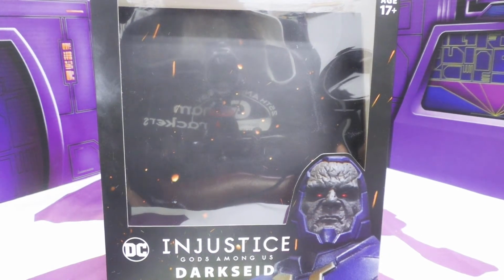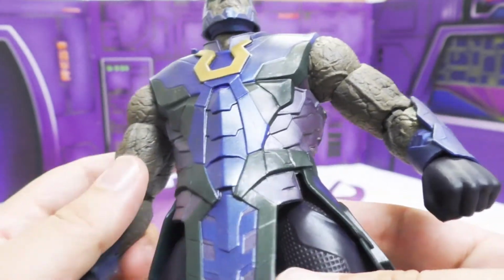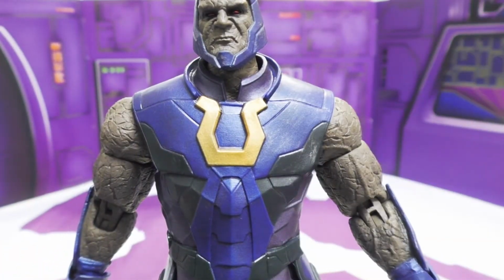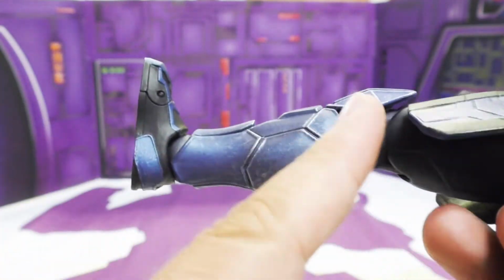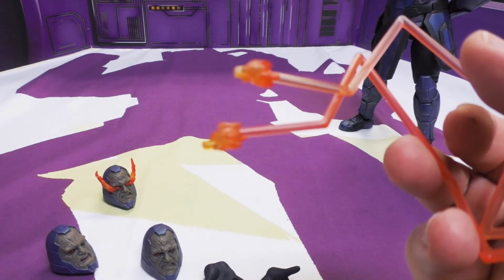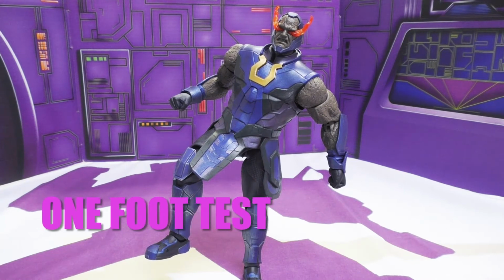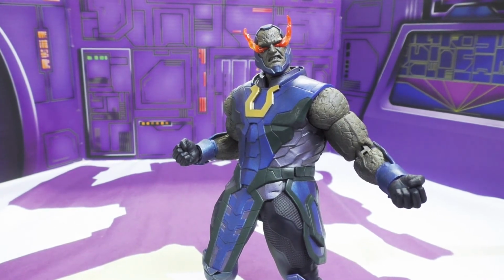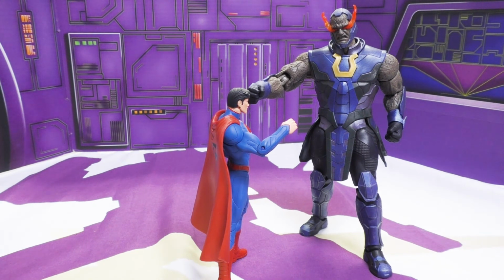Storm Collectibles Injustice: Gods Among Us Darkseid Review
Shock 'n Awe review the Storm Collectibles Injustice: Gods Among Us Darkseid 1/12 figure.  Darkseid is...